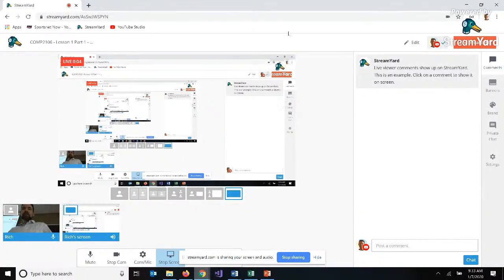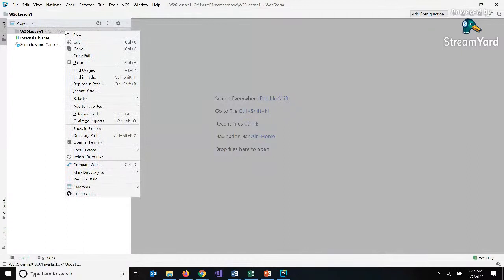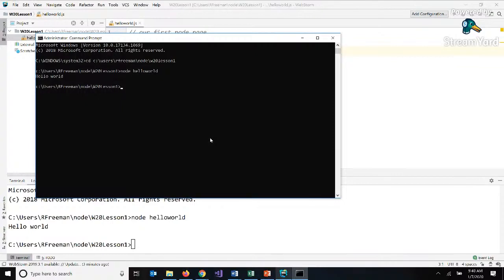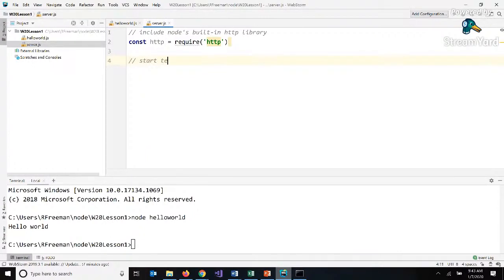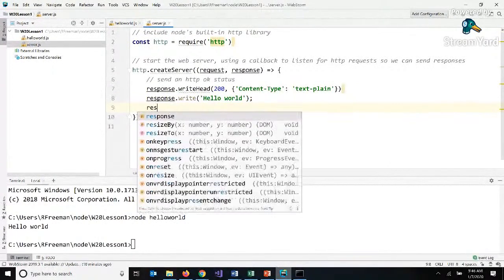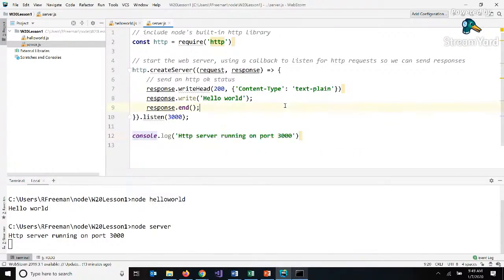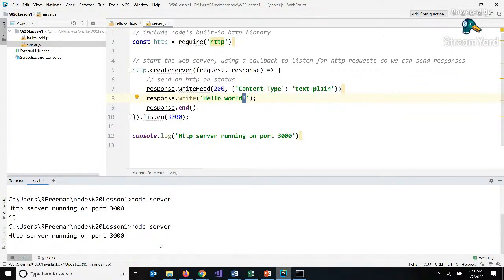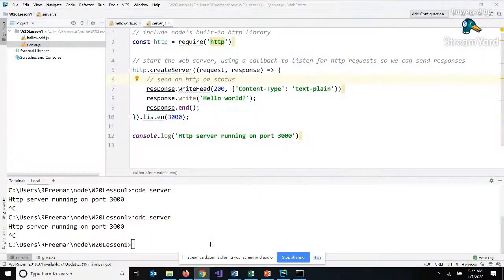COMP2106 - Lesson 1 Part 1 - W2020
First Node Files